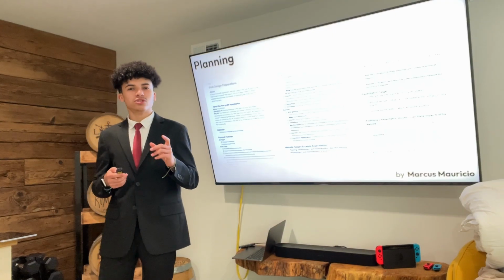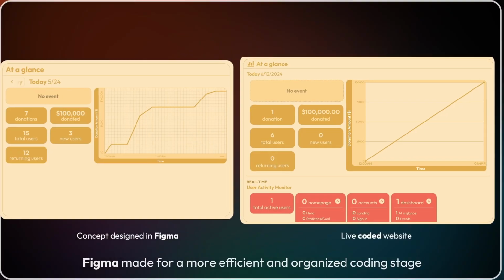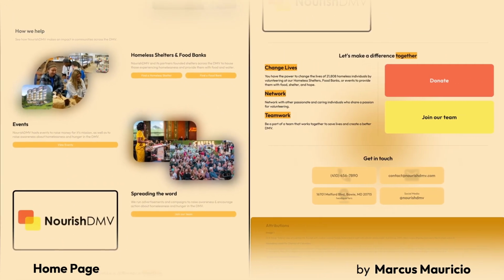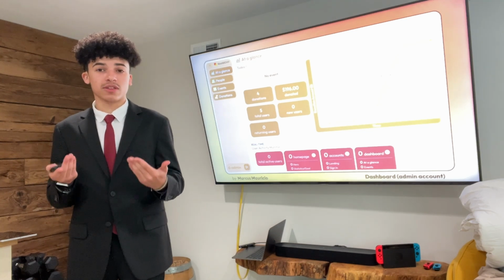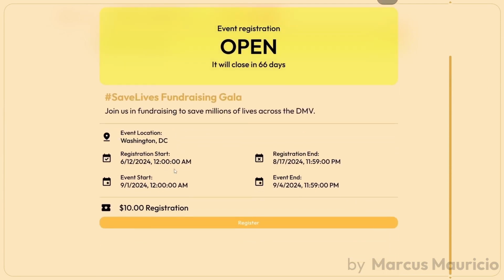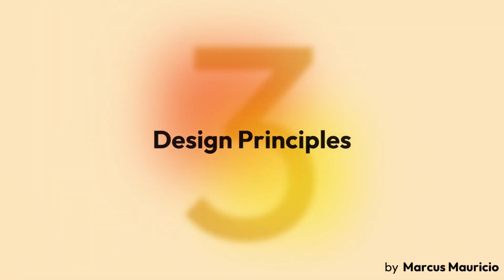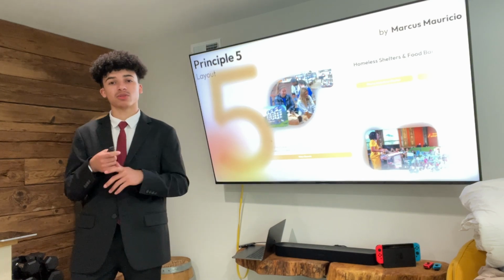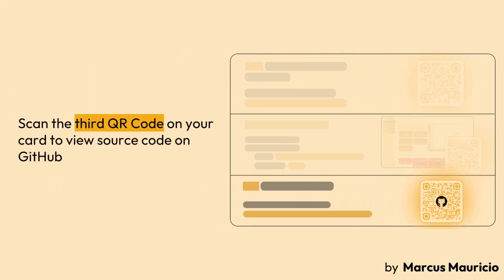NourishDMV | Nationals | FBLA Website Design Presentation | 23-24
Meet the NourishDMV Website, my 23-24 FBLA Website Design project,  a dynamic, responsive, modern website, with features included to measure the success of the NourishDMV non-profit and more.

Recorded and edited Friday, July 19th.